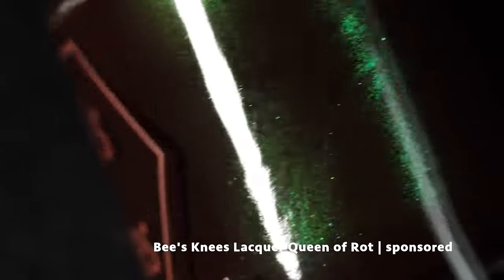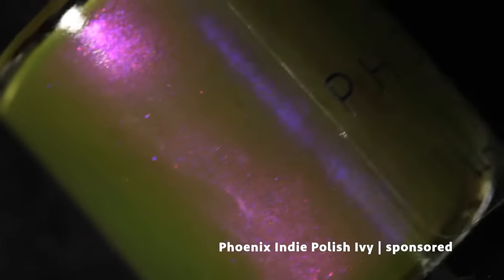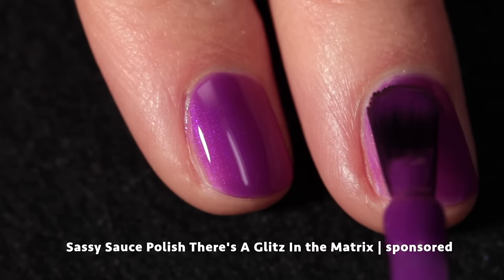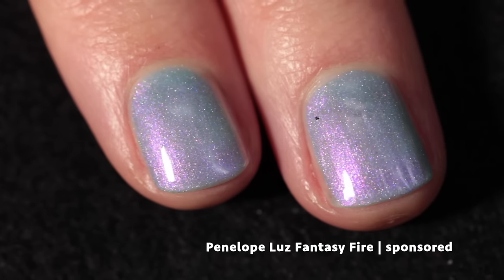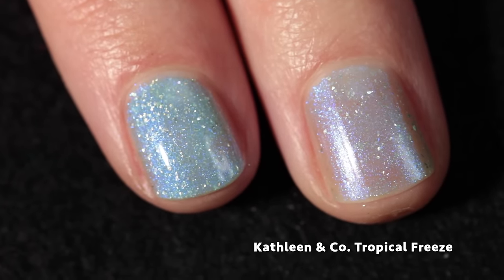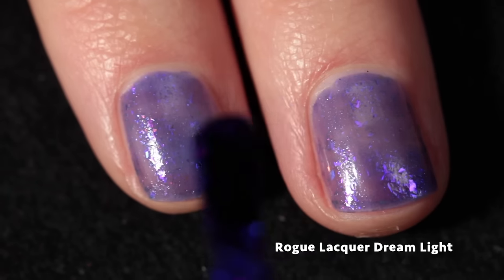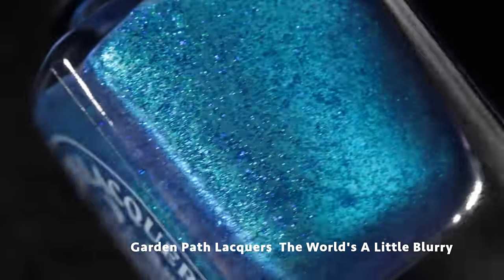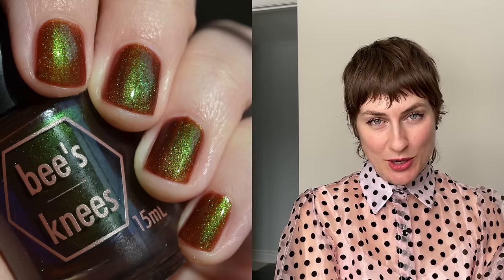April 2024 Polish Pickup Video Games PPU Nail Polish Swatches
It's fun and games here... specifically video games for the April 2024 PPU. I have swatches of 14 polishes being offered in the shop this month. These are all limited edition and available only through the Polish Pickup from April 5-8, 2024.

1) Save 10% at Cirque Colors using my affiliate code CAITLIN10 at checkout! (If you used my code CAITLINSWATCHES before, you can use my new code and get 10% off again!). Direct link with code

Shop Polish Pickup April 5 at 11 a.m. EST through April 8 at 11:59 p.m. EST

Nail polishes shown in order of appearance:
BKL Queen of Rot, $14, Cap: none 00:24
Bluebird Lacquer Red-Crested Breegull 13.00 15 ml 7 free 400 cap 02:36
Phoenix Indie Polish Poison Ivy Cap 1000, $13.00 04:35
Sassy Sauce There’s a Glitz in the matrix-cap 500/$13 06:58
Clionadh Cosmetics Selkie Caravan $13 USD 09:33
Penelope Luz Fantasy Fire Price: $13 Cap: 700 11:43
Polished for Days Star Fragments Price: $13.50. No Cap/Limit 13:52
Kathleen & Co. Tropical Freeze, No Cap 15:55
Glisten & Glow Mabel Sable Label Price: $13.50 each / No CAP 17:57
Glisten & Glow Top Coat Price: $13.50 each / No CAP 19:07
Rogue Lacquer Dream light $13.50 no cap 20:07
Paint It Pretty Polish Dancing Cats $13 cap 250 22:19
Garden Path Lacquer 𝑻𝒉𝒆 𝑾𝒐𝒓𝒍𝒅’𝒔 𝒂 𝑳𝒊𝒕𝒕𝒍𝒆 𝑩𝒍𝒖𝒓𝒓𝒚 Cap: None,  Price $13.50 24:42
Cuticula Portal $13 no cap 26:38